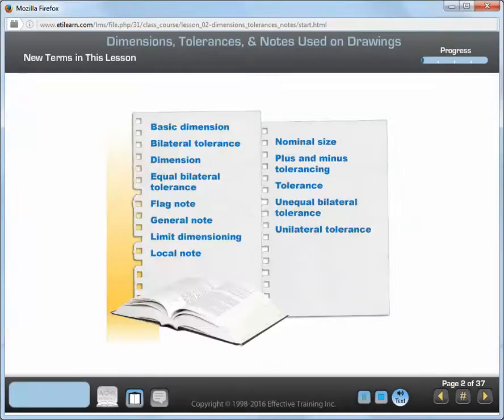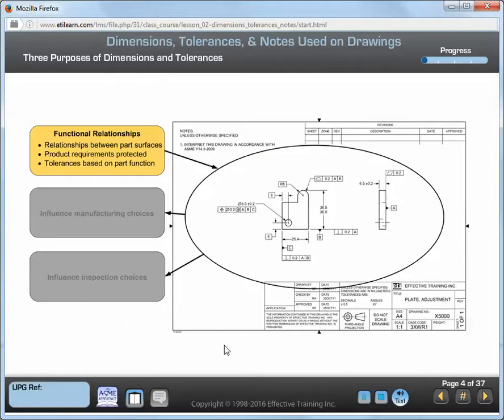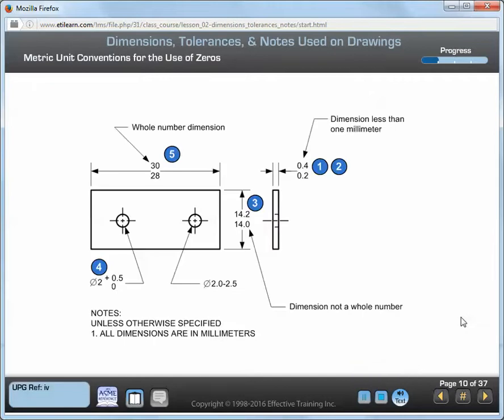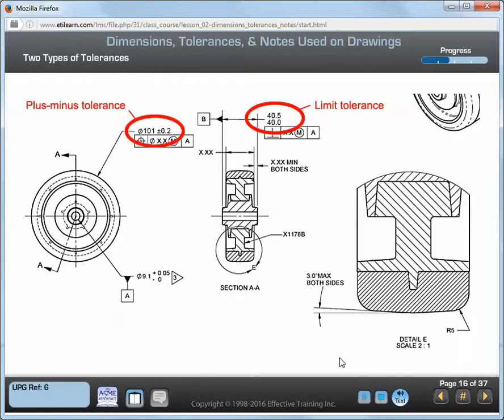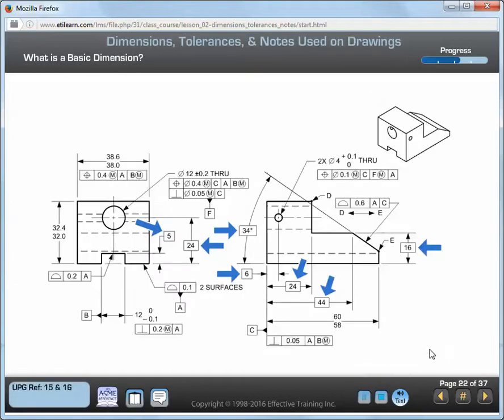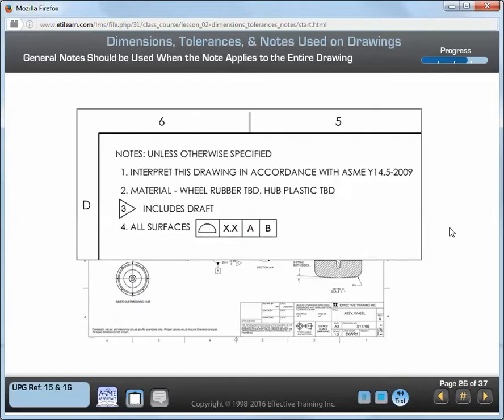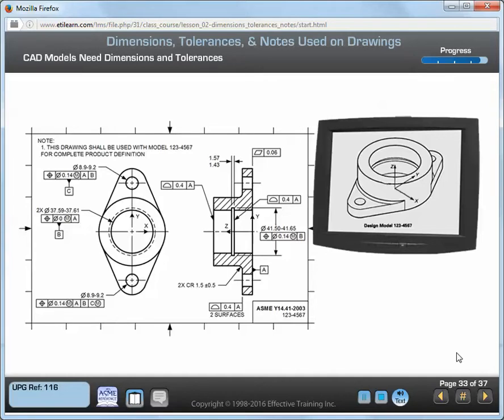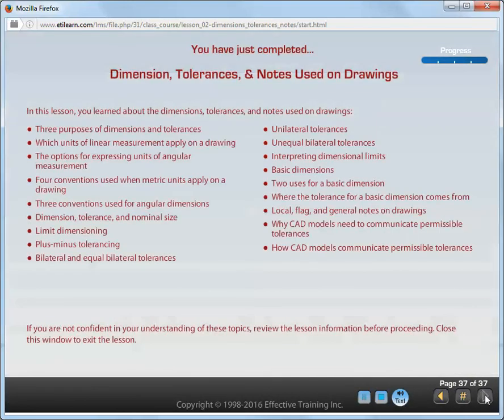Lesson Dimensions Tolerances and Notes Used on Drawings